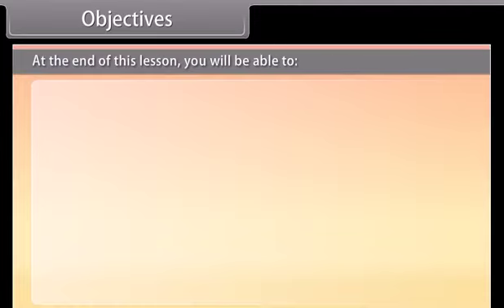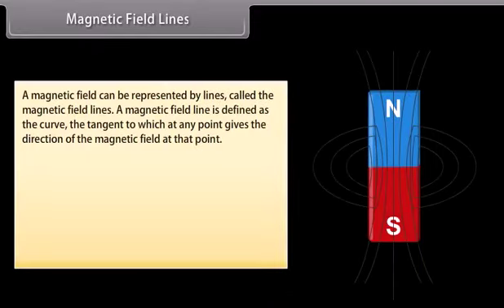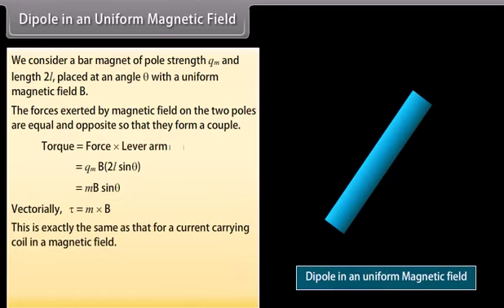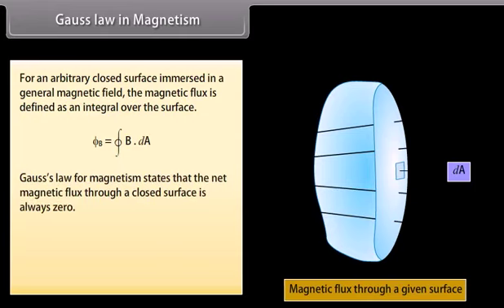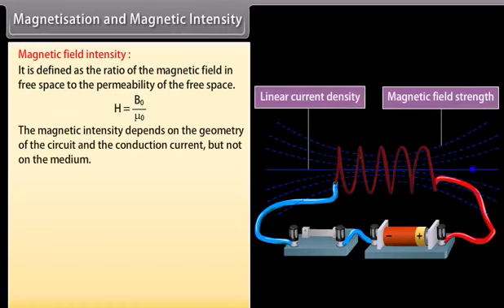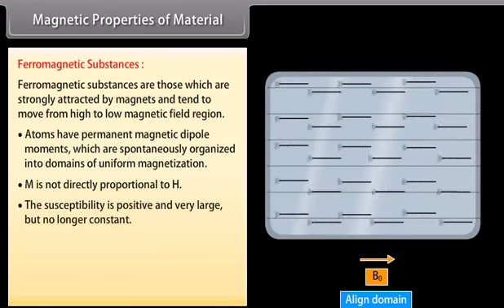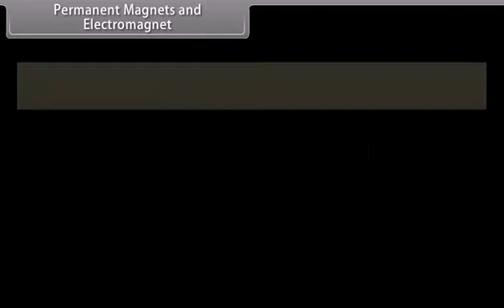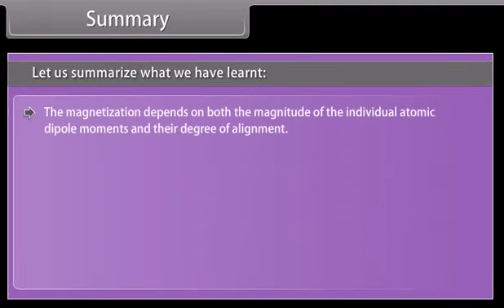Animation video on magnetism and matter class 12 CBSE Physics chapter 5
animation video of magnetism and matter class 12 CBSE based on NCERT